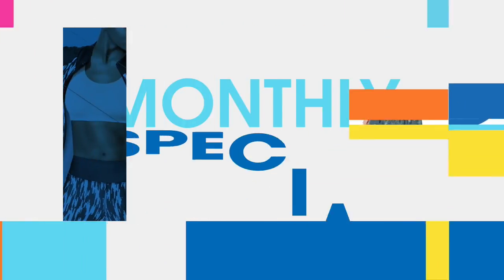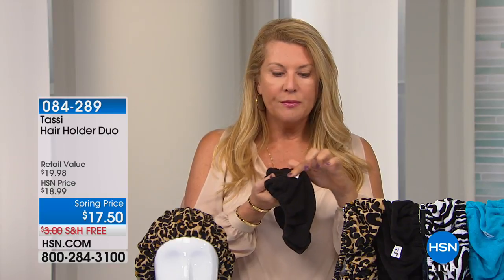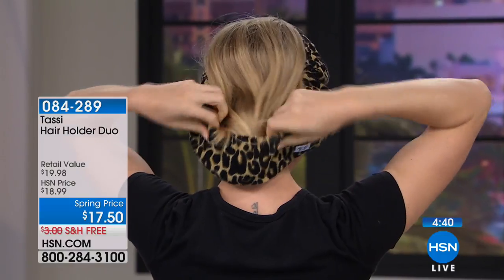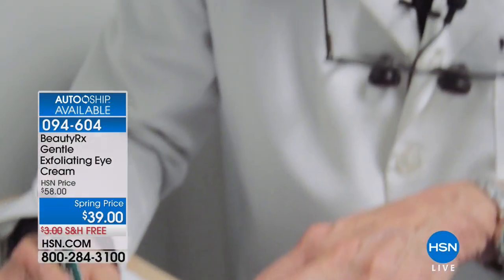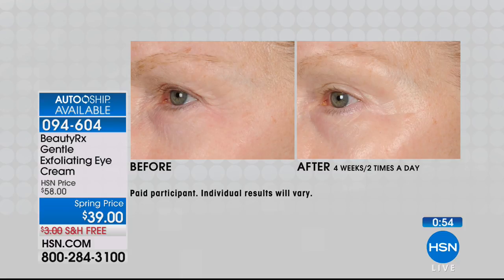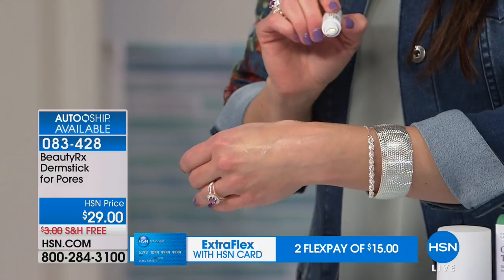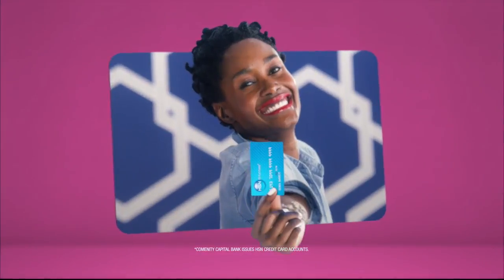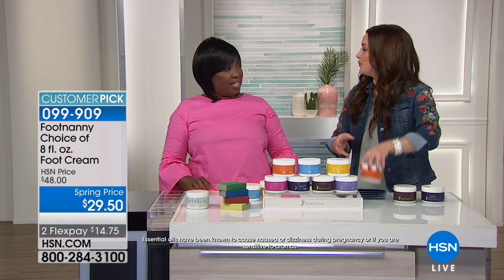HSN | Footnanny Beauty / Beauty Rx by Dr. Schultz Skincare 02.28.2018 - 06 PM